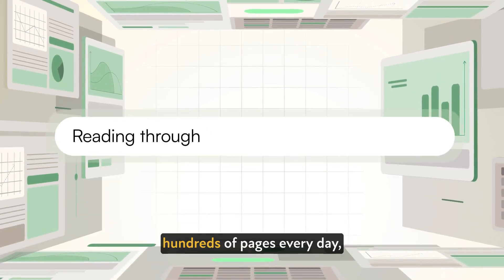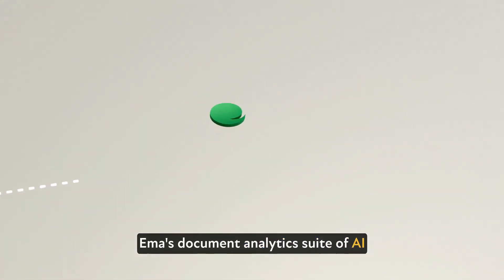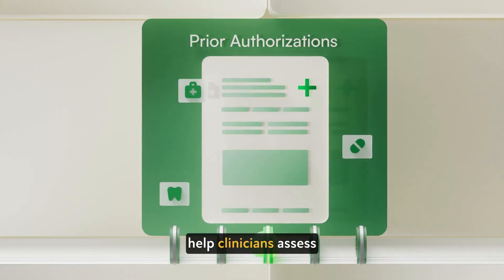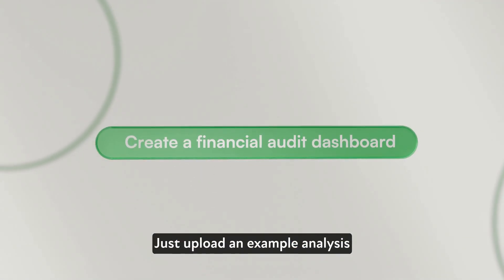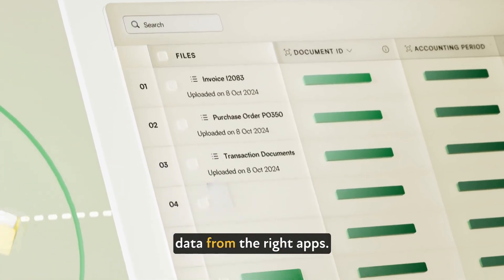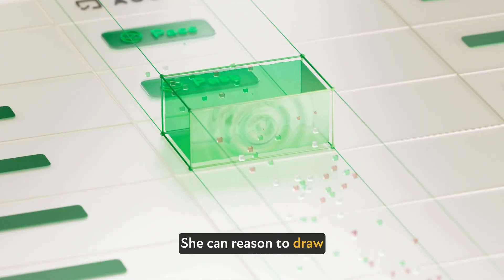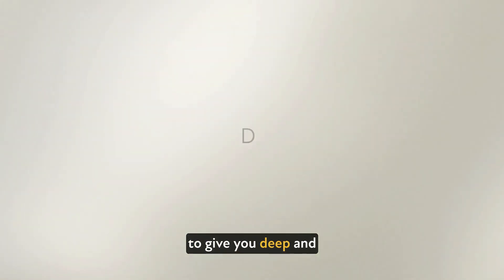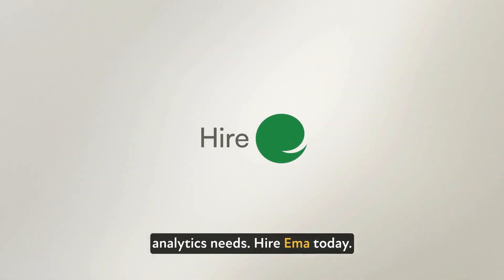Introducing Ema's Document Analytics AI Employee: Go from data to decisions in seconds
Go from data to decisions in seconds with Ema's Document Analytics AI Employees—your intelligent solution for automating complex document workflows with Agentic AI.

🔹 Extract, analyze, and validate documents with near-human reasoning
🔹 Save 10,000+ hours by eliminating manual searches and data entry
🔹 Reduce compliance risks with built-in audit trails and explainability
🔹 Automate multi-step workflows across finance, legal, HR, and procurement
🔹 Seamlessly integrate with 200+ enterprise tools (Salesforce, ServiceNow, Jira)

Turn unstructured data into actionable insights in seconds.